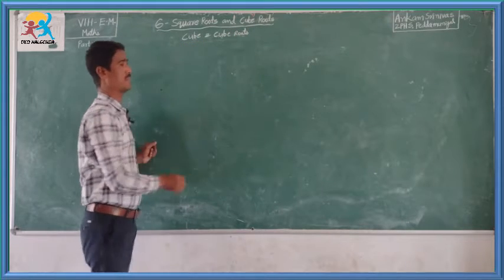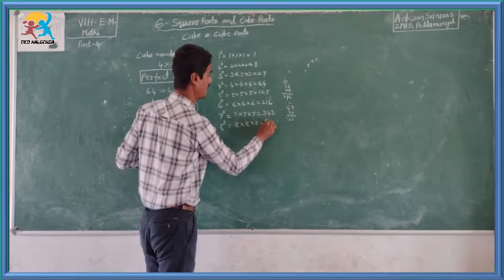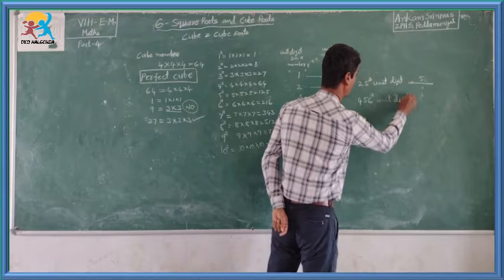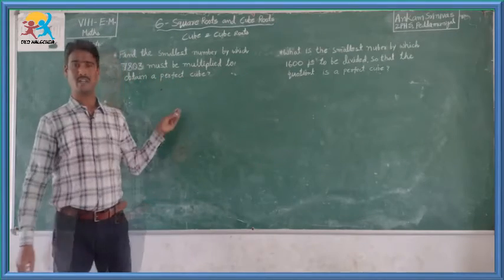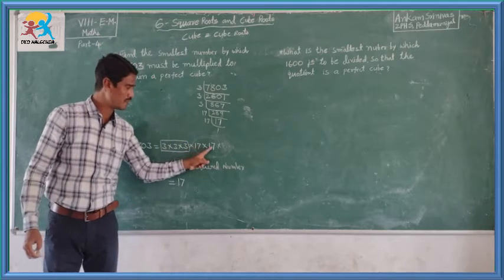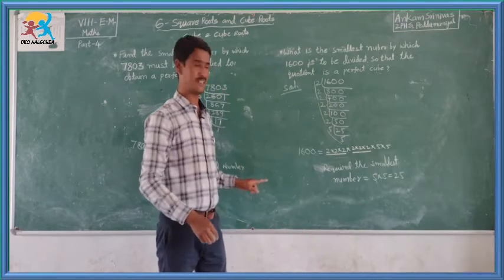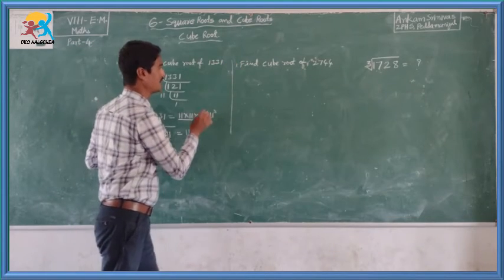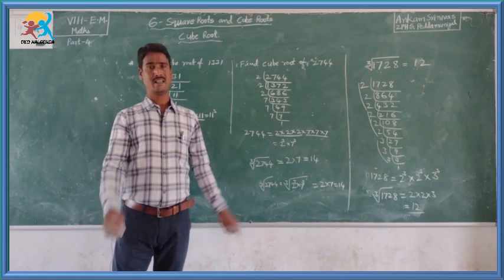8th EM Maths Unit6 Square roots and Cube Roots Part4